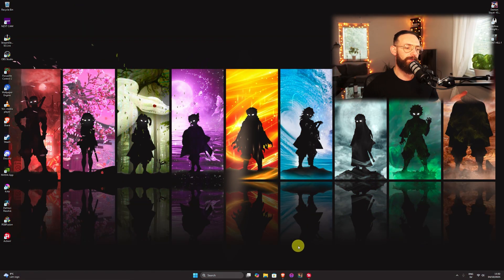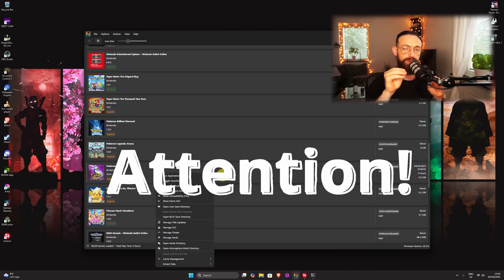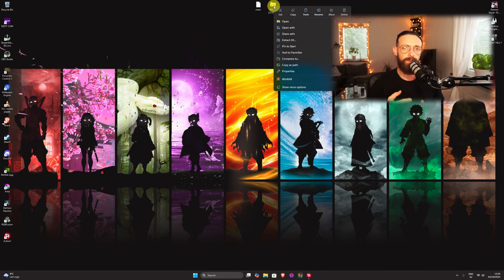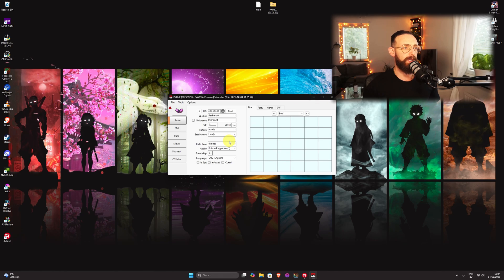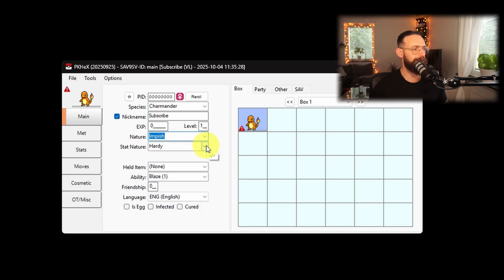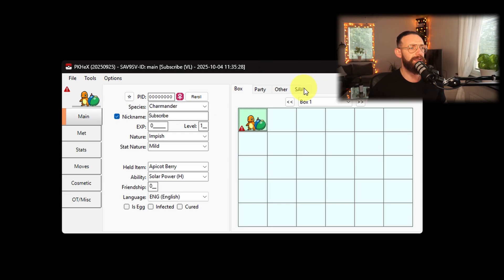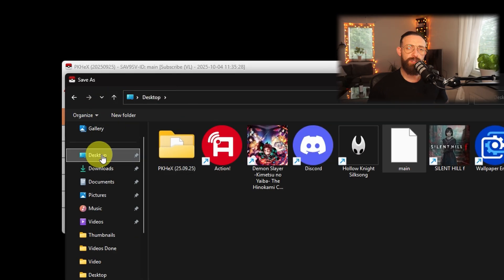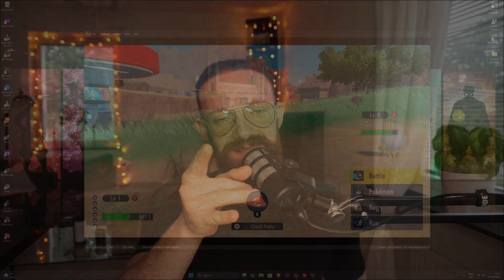How to Use Cheats in Pokémon Scarlet & Violet on Switch Emulator YuzuRyujinx Guide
Want unlimited money, instant shinies, or every item in Pokémon Scarlet & Violet? In this video, I’ll show you step by step how to use cheats on the Nintendo Switch emulator (Yuzu/Ryujinx). It’s easy, safe, and works for both Scarlet and Violet. Make sure you legally own the game before using emulators or cheats.